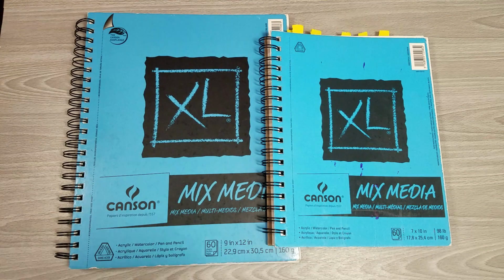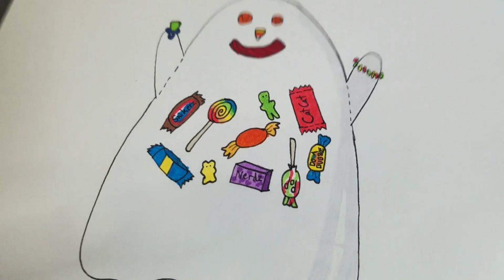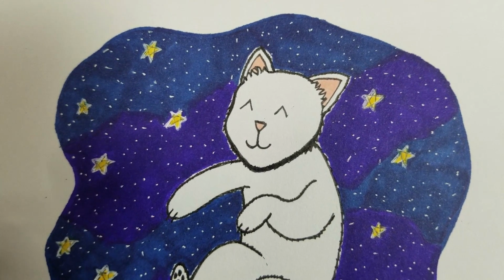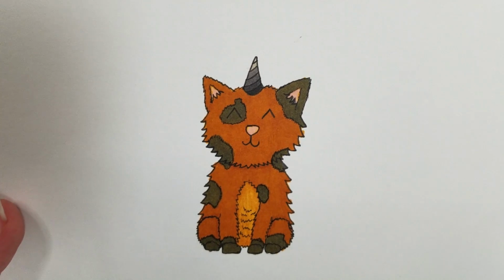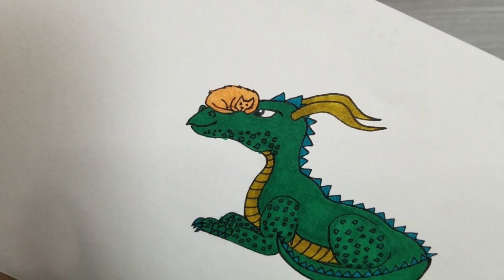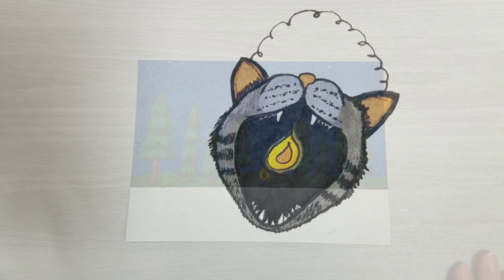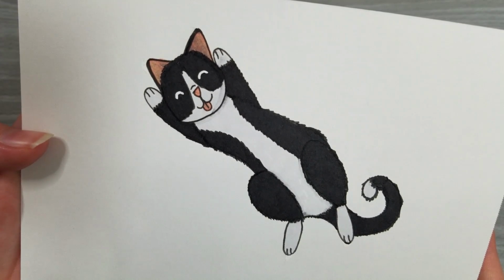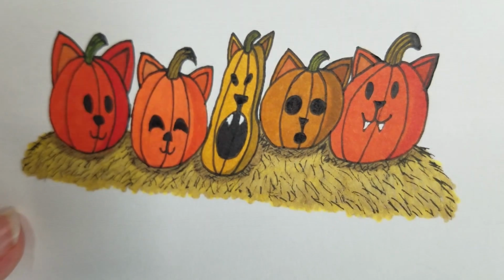So Many Prompts (and Cats!) - Inktober 2020 Sketchbook Tour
Prompt Lists Used:
inktober2020 by @jakeparker
corginktober by @artbydoncorgi
flooftober by @catscafecomics
catober2020 by @evebolt

(this will always have up to date info)

Timestamps:
0:00-1:27 Intro
1:28-1:41 Day 1: Mask
1:42-1:57 Day 2: Wisp
1:58-2:12 Day 3: Candy
2:13-2:21 Day 4: Pumpkin
2:22-2:32 Day 5: Blade/Ghost/Donut
2:33-2:46 Day 6: Poison/Grey
2:47-2:59 Day 7: Fancy/Mysterious Cat/Calico
3:00-3:13 Day 8: Floating
3:14-3:23 Day 9: Throw/Shark/White
3:24-3:32 Day 10: Forbidden Box/Skeleton
3:33-3:44 Day 11: Bat/Hairless
3:45-3:56 Day 12: Floof
3:57-4:13 Day 13: Dune/Night
4:14-4:23 Day 14: Unicorn/Spots
4:24-4:42 Day 15: Alchemy/Socks
4:43-5:00 Day 16: Rocket/Broom/Chonker
5:01-5:14 Day 17: Runestones/Fire/Kitten
5:15-5:26 Day 18: Dragon/Tiny
5:27-5:40 Day 19: Wizard/Zoom
5:41-5:56 Day 20: Dungeon/Short
5:57-6:17 Day 21: Sleep
6:18-6:31 Day 22: Lantern
6:32-6:50 Day 23/24: Forest/Star
6:51-7:08 Day 25: Feral
7:09-7:19 Day 26: Hide/Clouds
7:20-7:31 Day 27: Music/Bird
7:32-7:41 Day 28: Tuxedo
7:42-7:53 Day 29: Cloak/Round
7:54-8:19 Day 30: Beans
8:20-8:46 Day 31: Halloween
8:47-9:47 Outro

Thanks Fur Watchin'  ^-^